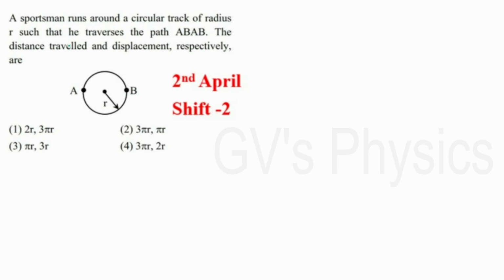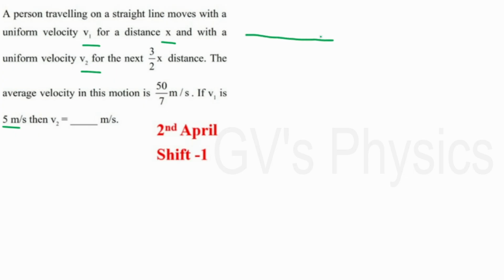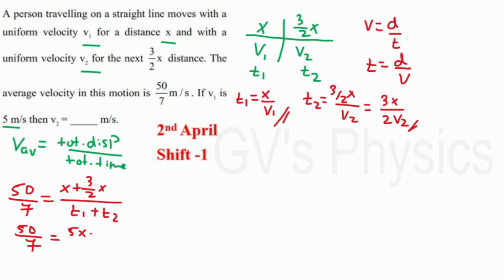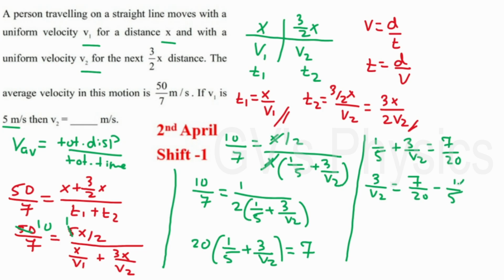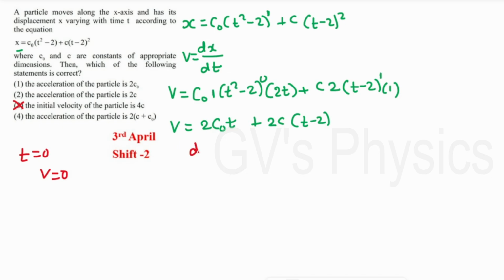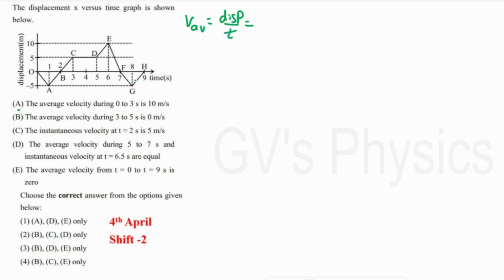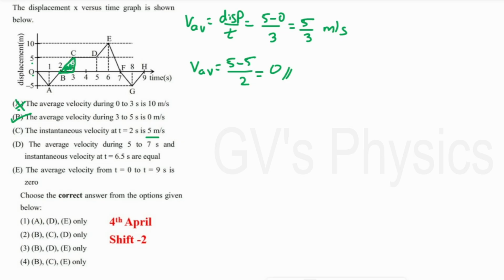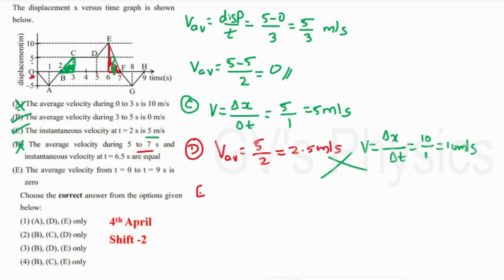Motion in Straight Line l JEE MAIN 2025 l KINEMATICS